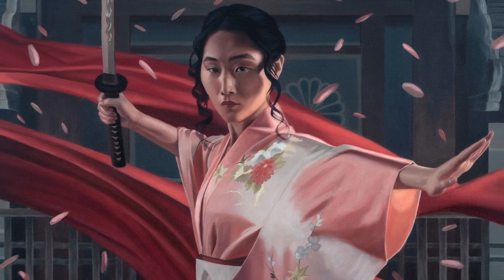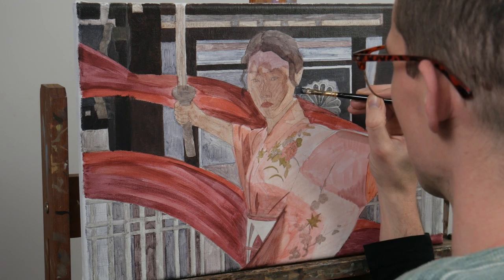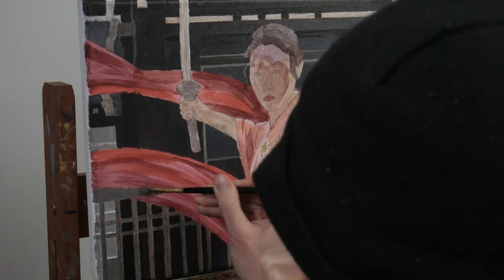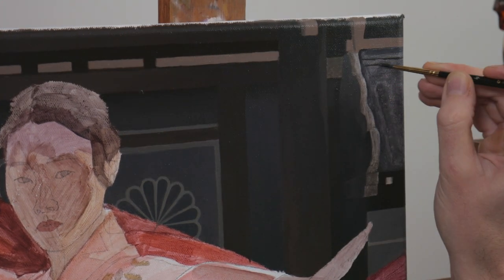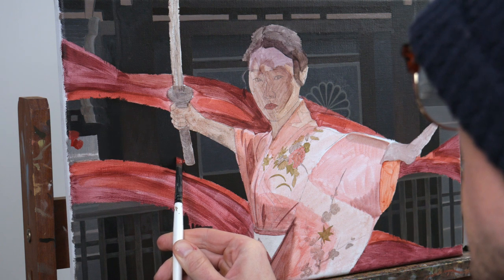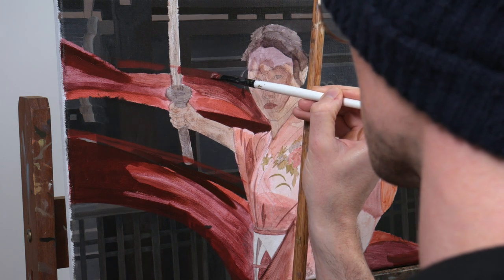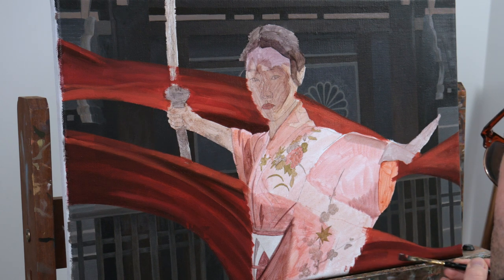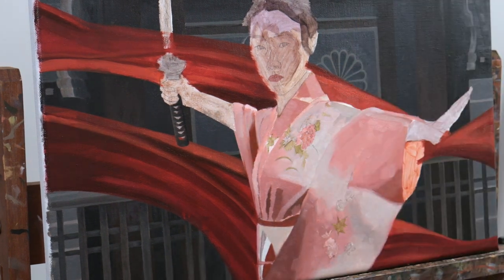How To Keep Going When It’s Ugly | Oil Painting Timelapse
Sometimes things go wrong. In this video see how I pull it out of a tailspin, not panicking when things go wrong and keep persevering until its right.